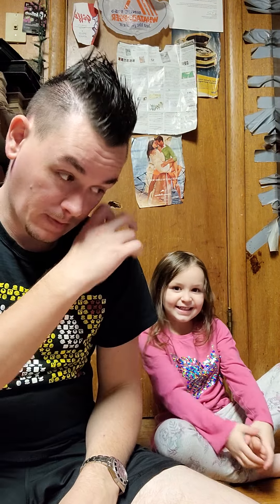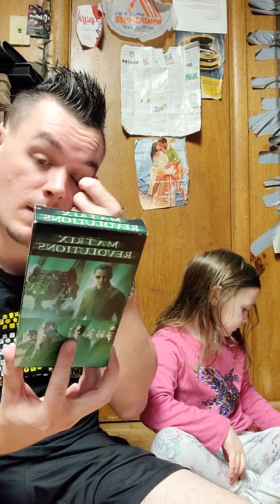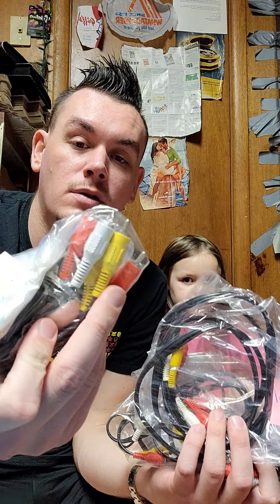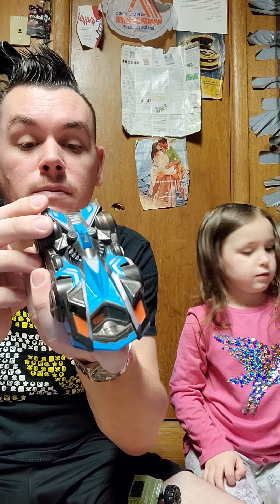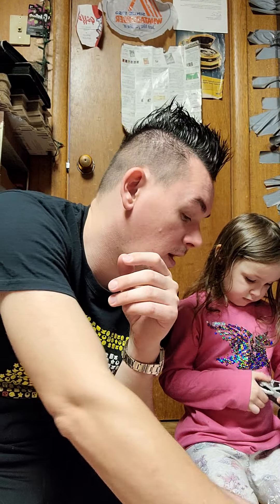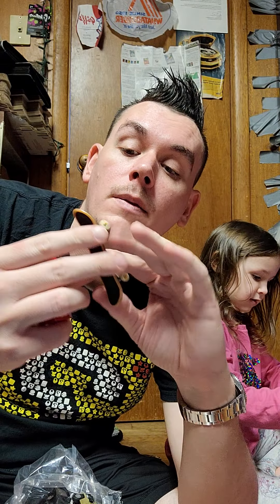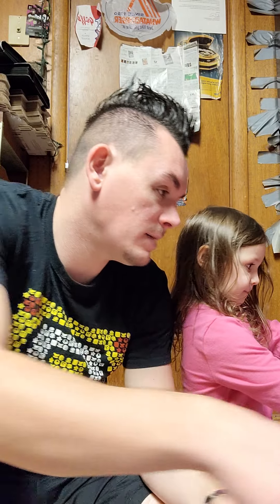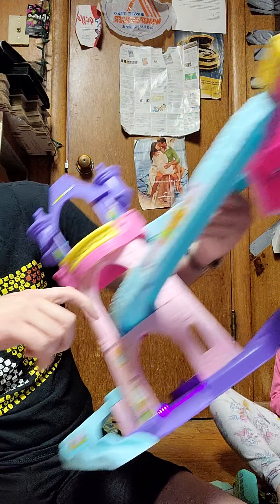last haul video of 2021! 12-30-21